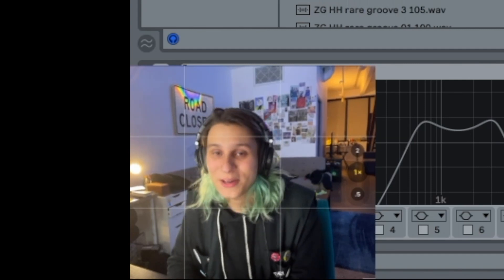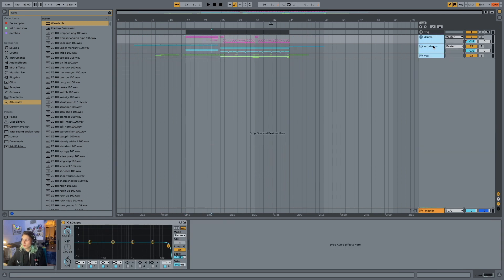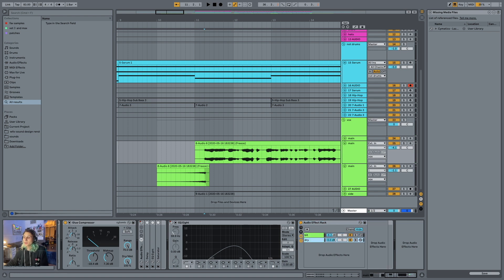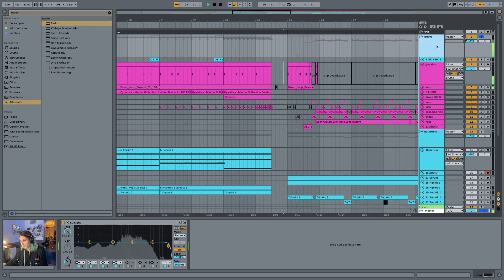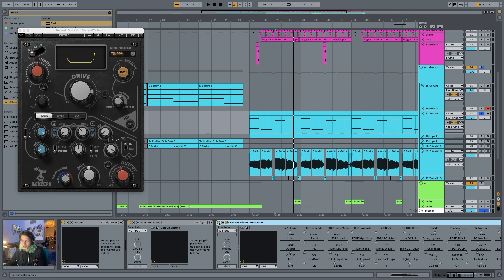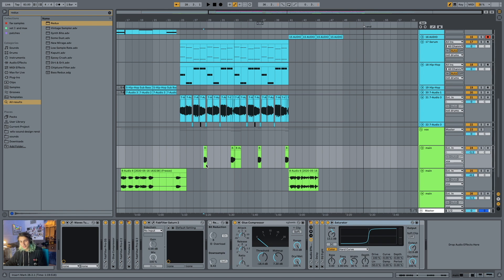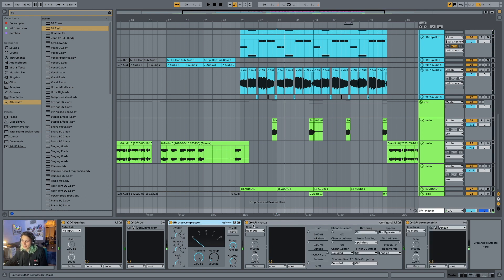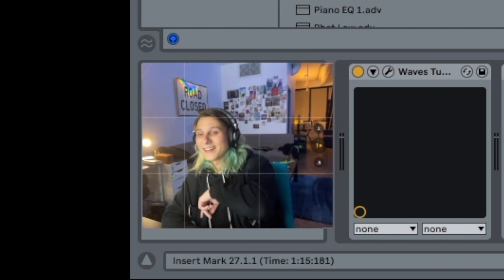how i made “i dont (guesst remix)” // ableton project file walkthrough